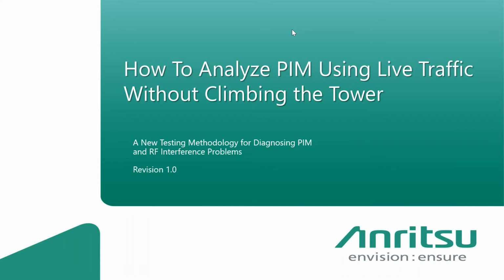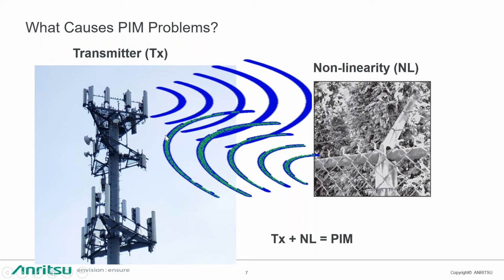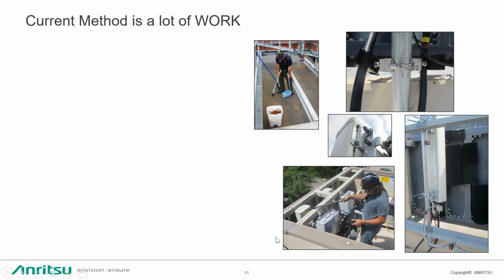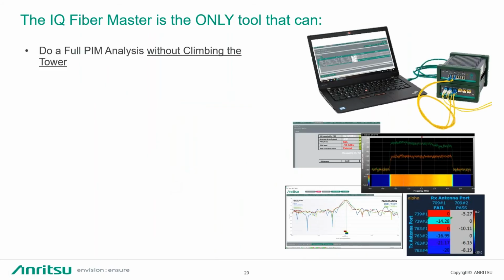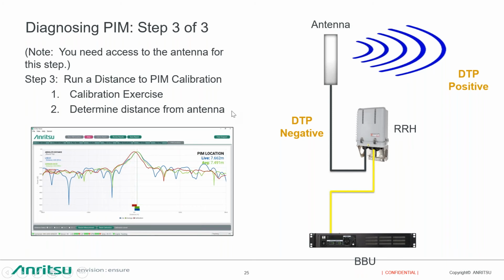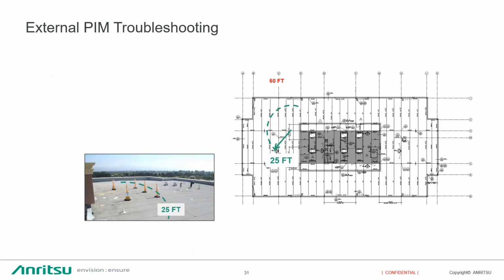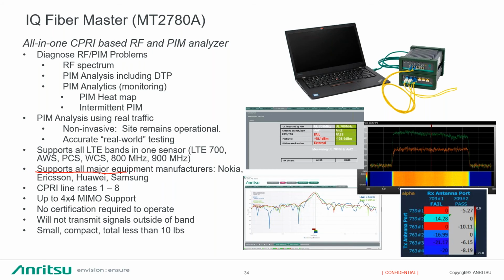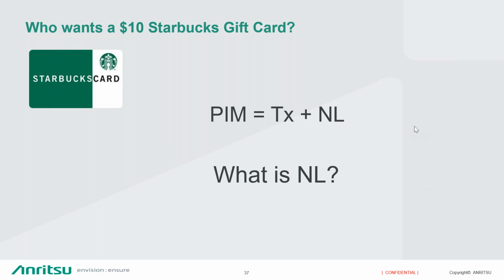New Methodology Diagnoses PIM Issues without Climbing the Tower I Anrtisu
In this webinar Anristu shows us a new methodology to diagnose PIM issues without climbing the tower.